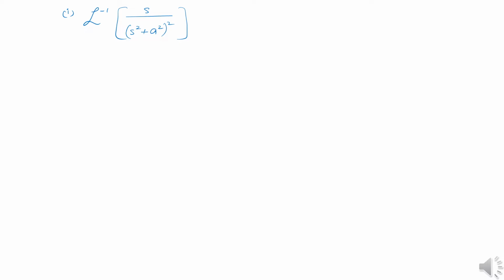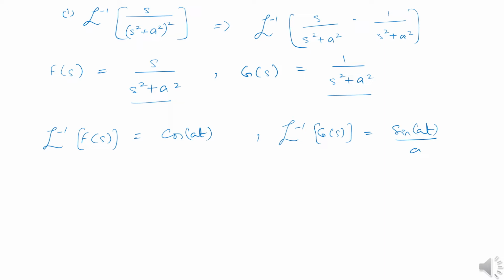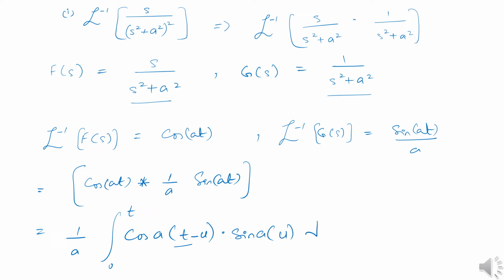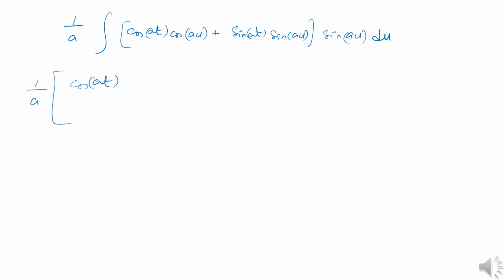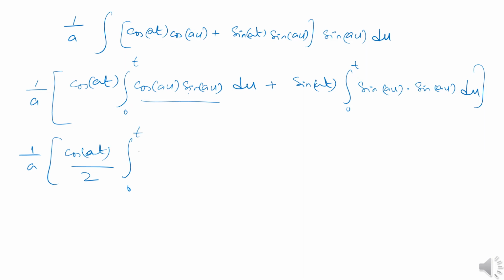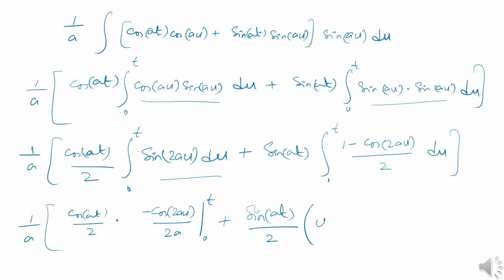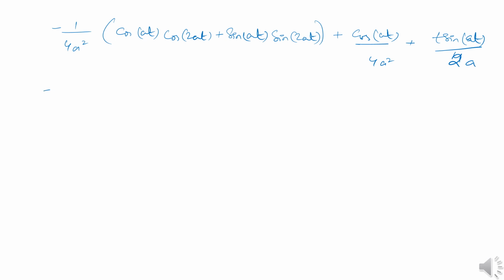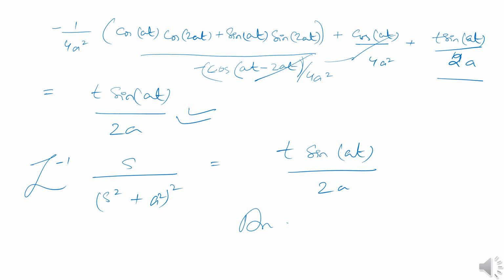Convolution Theorem for Laplace Transform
hi students we come up with yet another very important topic in Laplace Transform that is Convolution Theorem